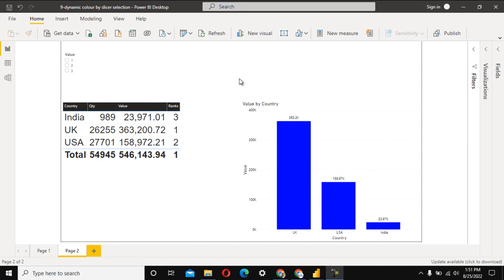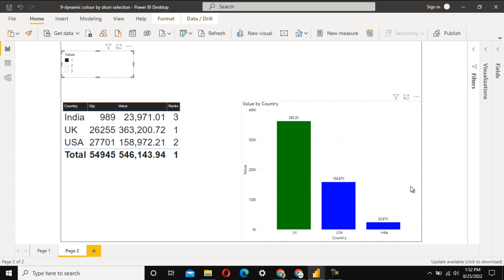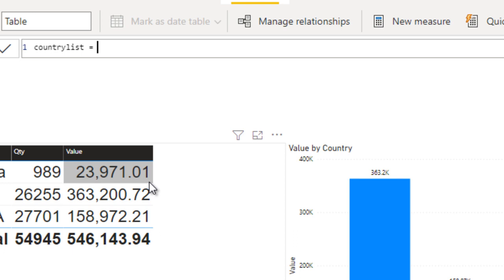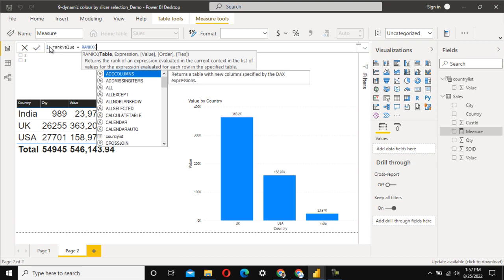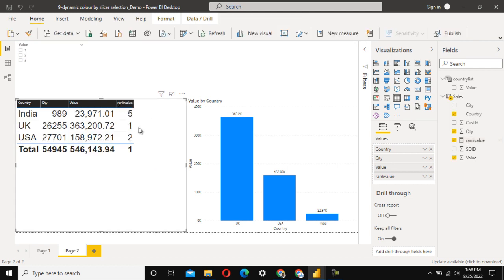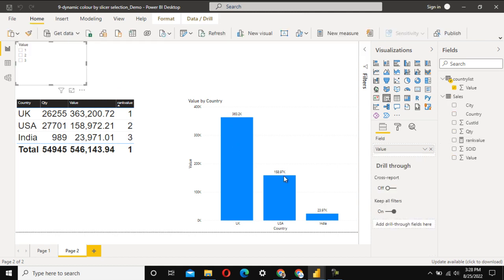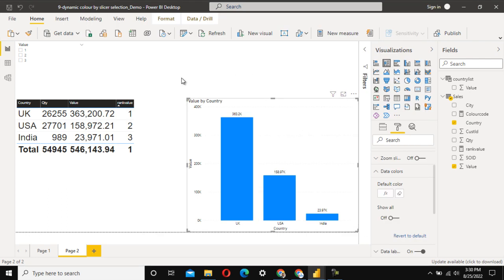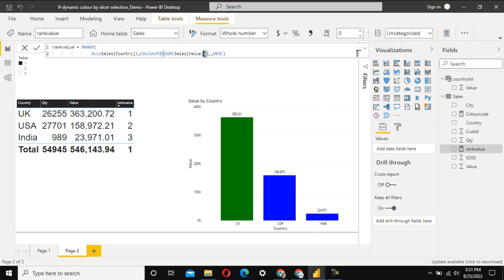pwc Scenario based Question | Live Recorded Interview For Power BI | PWC-2022 | pwc interview part 4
This video contains Interview Questions And Answers asked as part of the PWC Interview process: [Software Engineering Interview]

We hope it will be more helpful for the BI Developer both for Experienced as well as Freshers.

So basically from This video you will get to know how to prepare and clear  the topics/areas on which you need to concentrate while attending the technical interview.